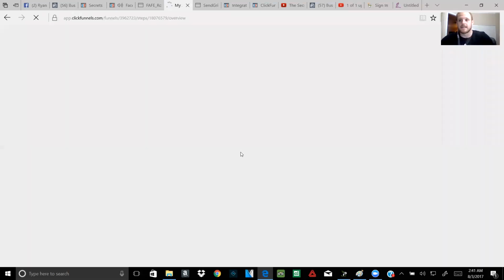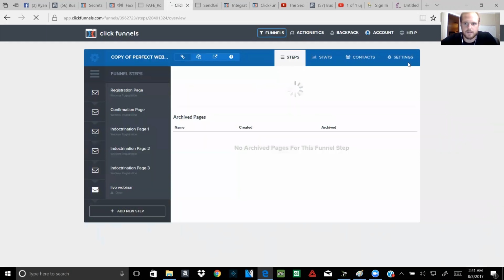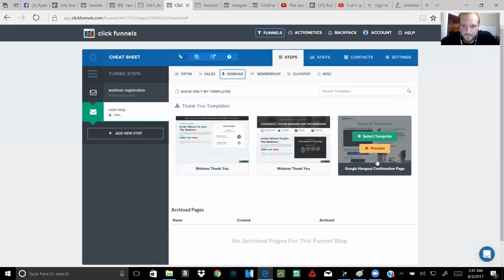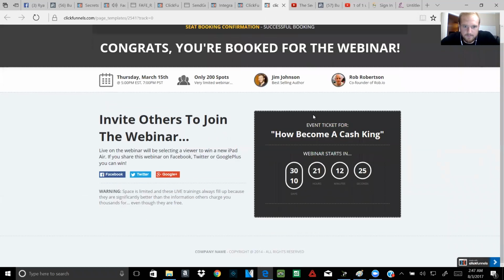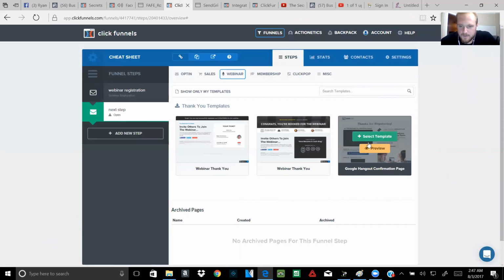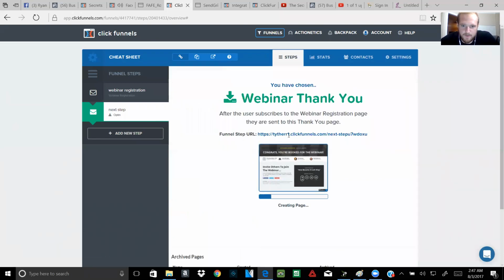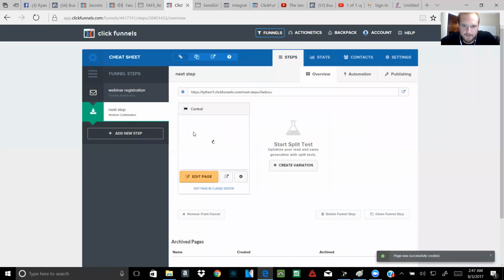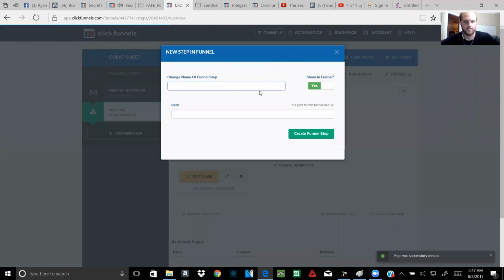How To Setup A Webinar Funnel